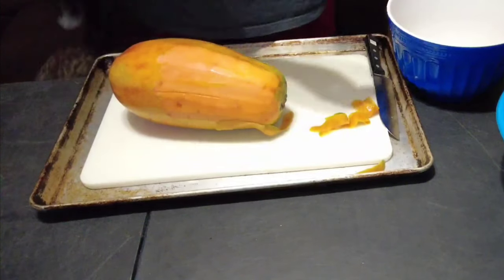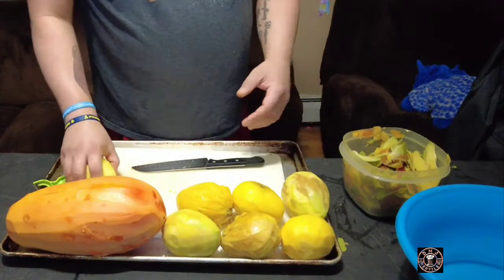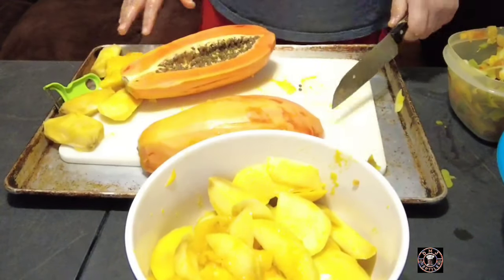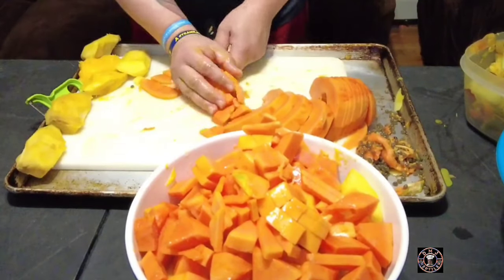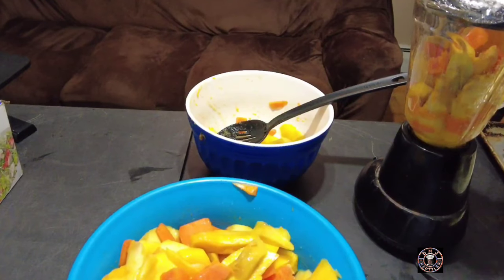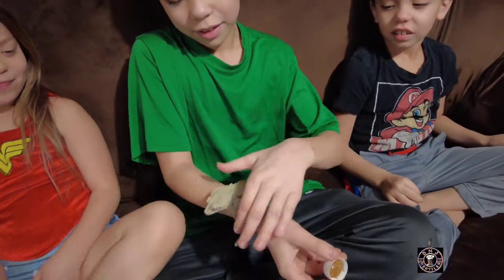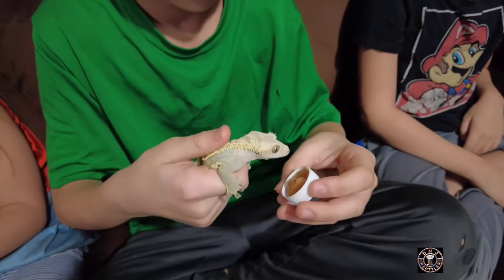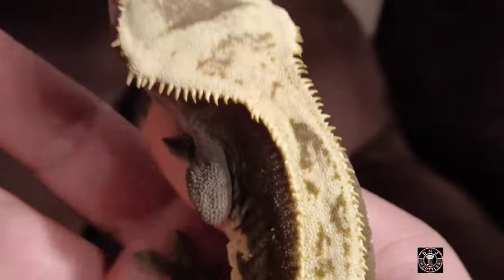DIY Crested Gecko Food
Homemade new Caledonian gecko food
Its not used as a consistent diet, but I love to treat my animals with something fresh from time to time

Pure fruit
2 bananas
7 mangos
1 papaya
4oz dry pangea fig and insect
4 oz dry pangea growth
1 oz calcium without D3